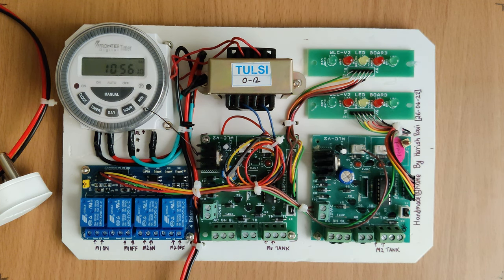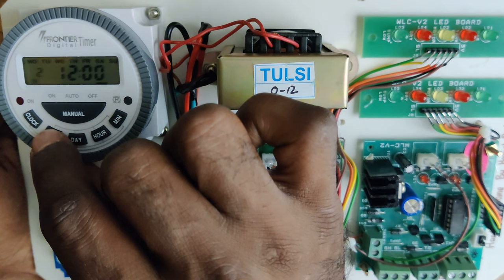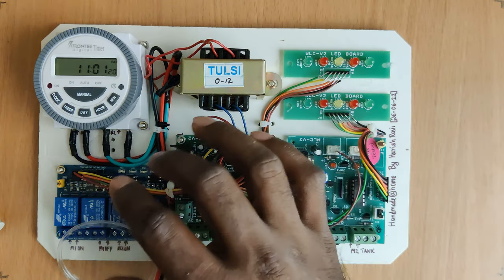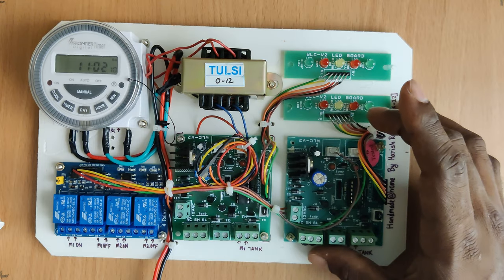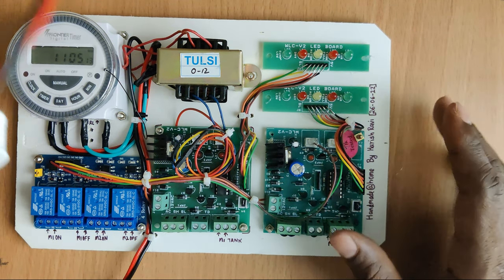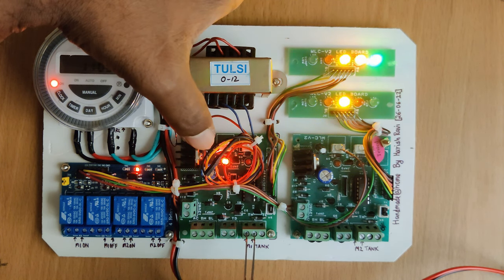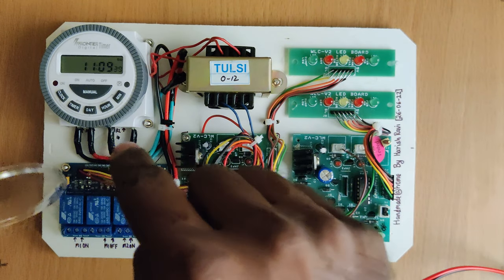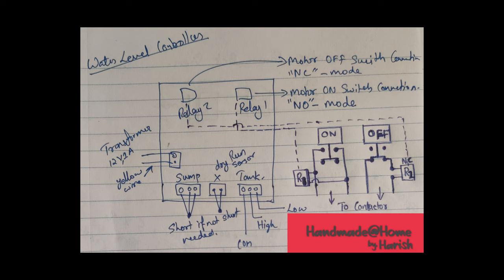Electronic Circuit | Automatic Water Level Controller For 3 Phase Motor | Hand Made @ home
This is a Hobby project created for My Apartment Motors. Though there are so many cost-cutting factors, It works just perfect :)

All the items were purchased from SP Road, Bangalore.

I have not included more on the connections part as it lengthens the Duration.

You can use these components for various others use as well - When rightly configured! Eg: Water Irrigation systems, time-based switching systems, etc.